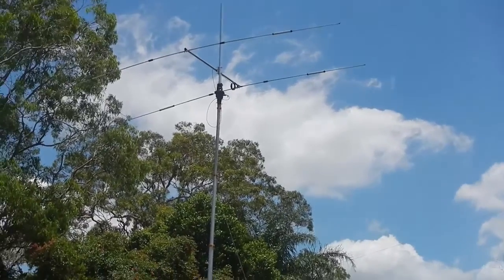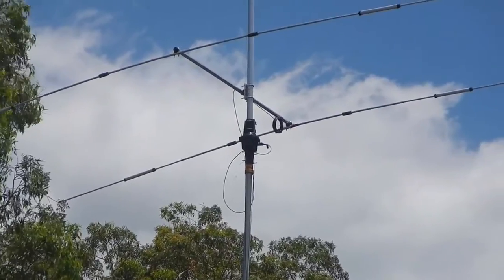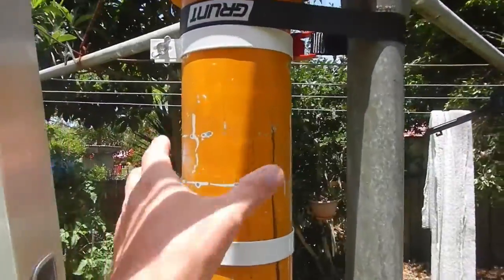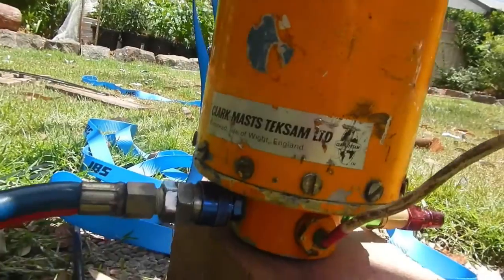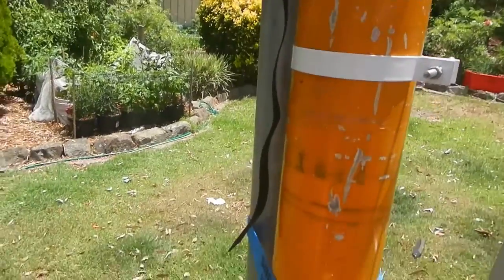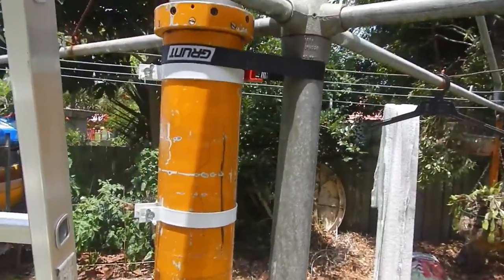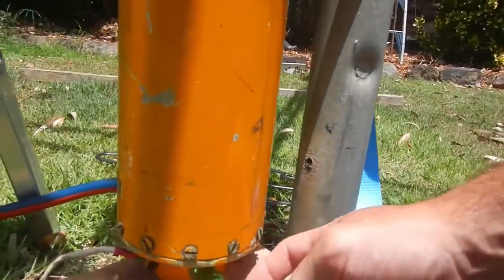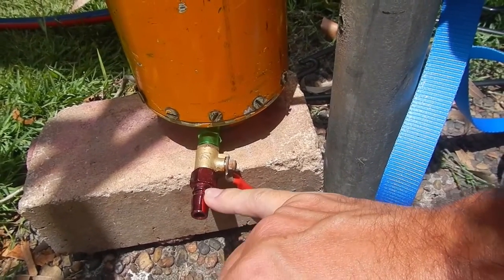Pneumatic Clark mast P9 for amatuer use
Review and set up of a pneumatic telescopic clark mast with a mosley t32 mini triband 2 element beam installed with rotator